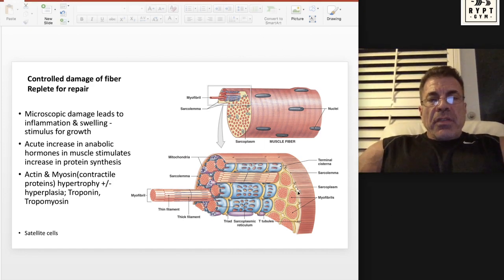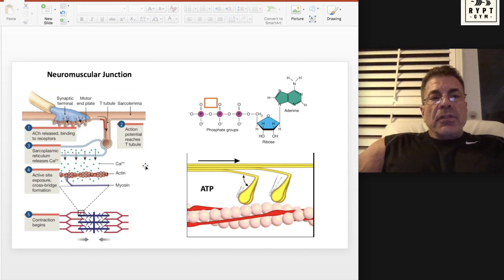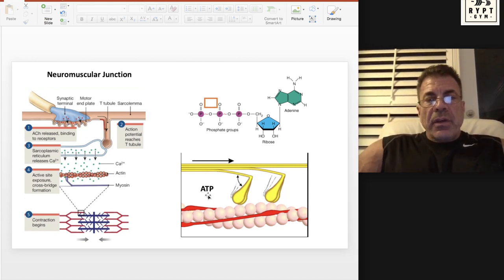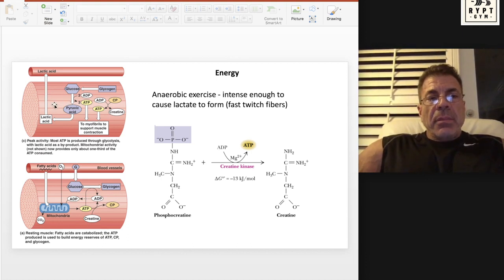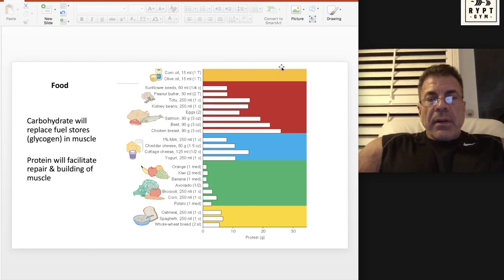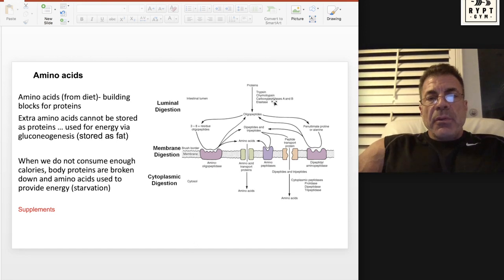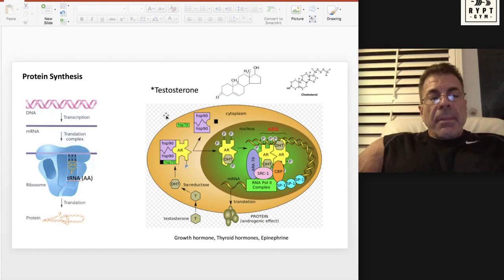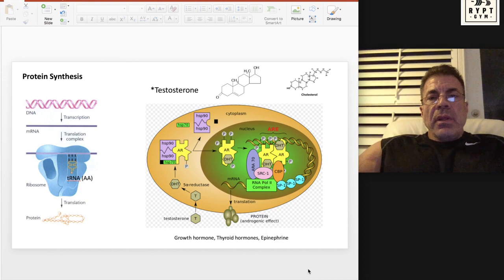The Role of Protein for Building Muscle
Learn about the role of protein for building muscle with Dr. Jose Almeida.